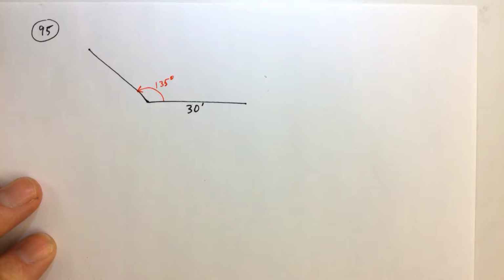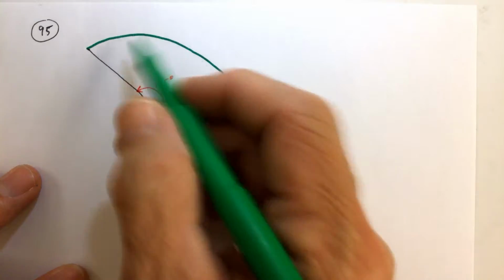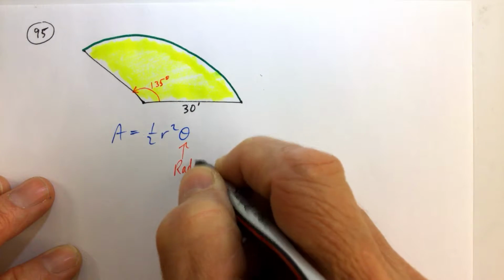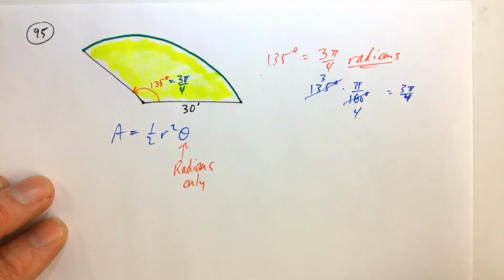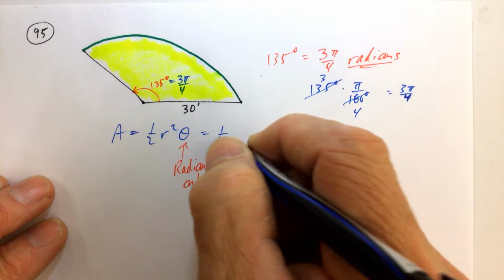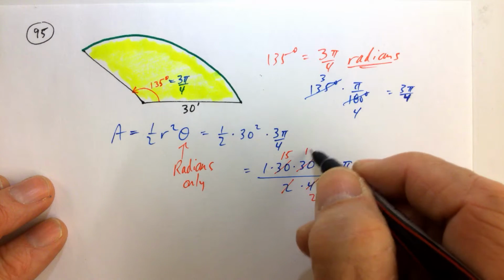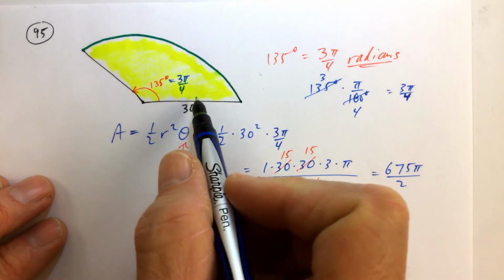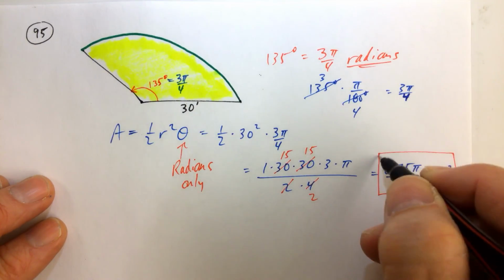PC U6 hw1 Pg. 366 #95